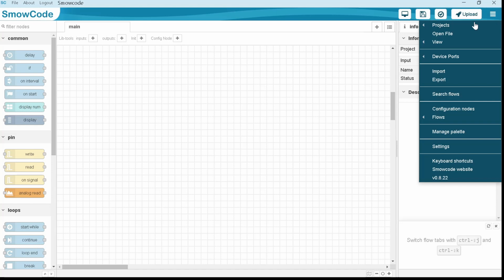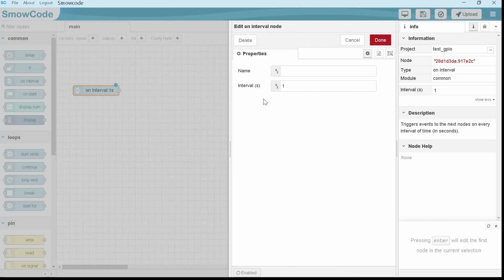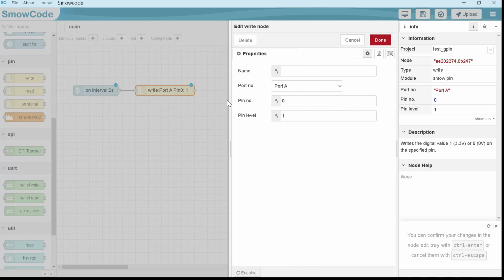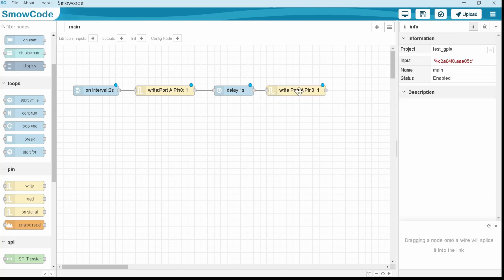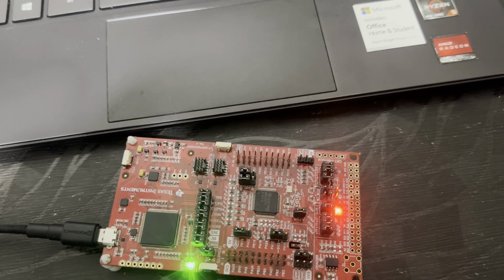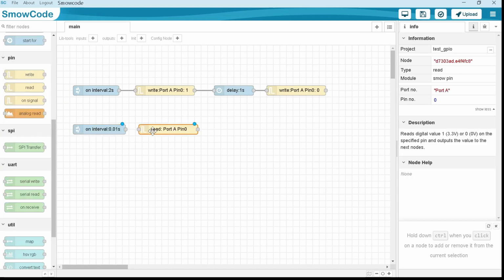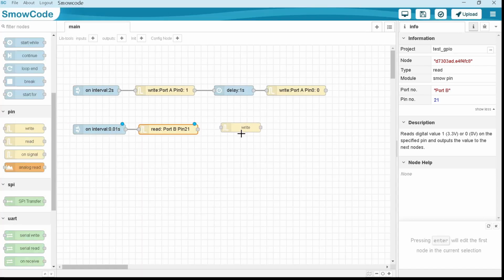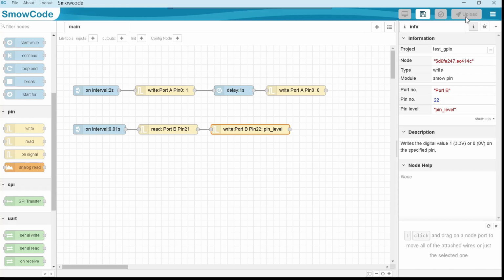How to use MSPM0 GPIO | Tutorial on MSPM0 | Smowcode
Welcome to our in-depth tutorial on MSPM0  GPIO using Smowcode in under 3 minutes.